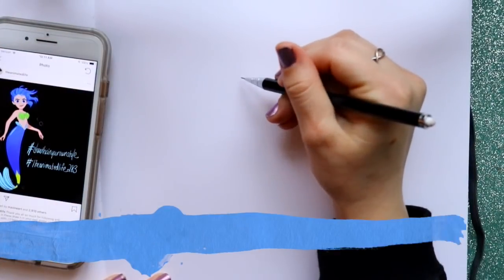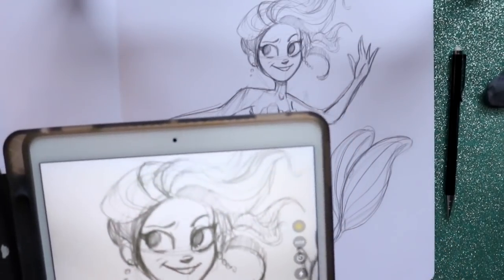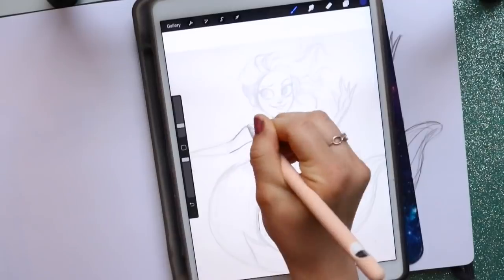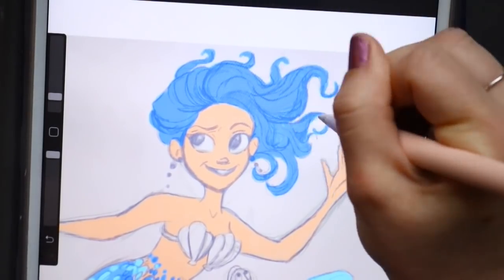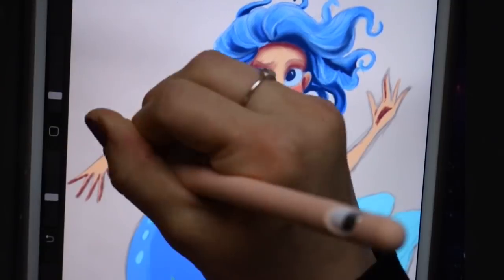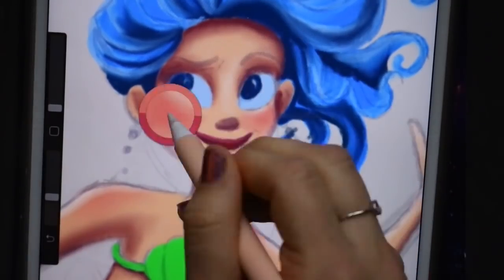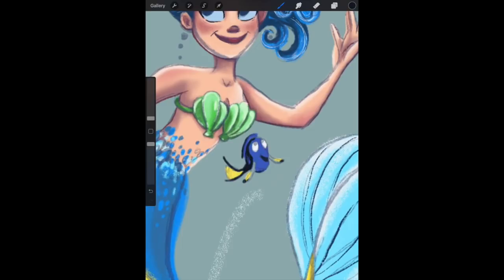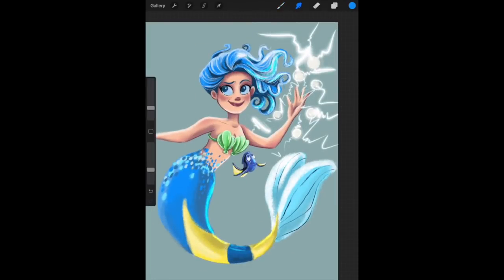Is PROCREATE and the IPAD PRO a Good Place to Start for Digital Art?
I have had many people ask me on my Instagram account if the iPad Pro, the Apple Pencil, and using Procreate a good place to start for Digital Art? I have seen a lot of artist cover this topic, and I wanted to be able to share my opinion on the iPad Pro and using Procreate for my digital art.

You'll hear my opinion a little more about the Procreate app and on using the iPad Pro for my digital art. Hope this helps anyone who doesn't know where to begin when it come to digital art.

Make sure you have the iPad Pro in order to use the Apple Pencil. The Apple Pencil will not work on any other iPads, unless it's a pro! AND Procreate is an APPLE APP ONLY!